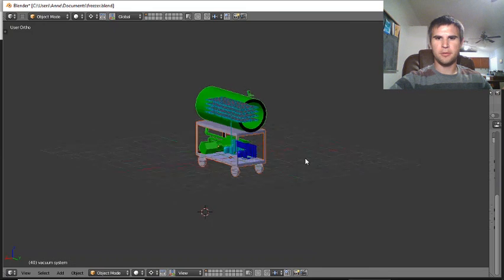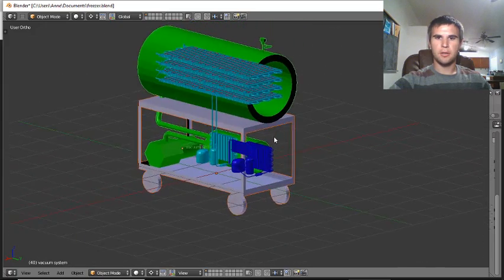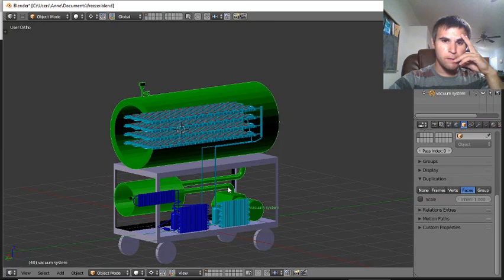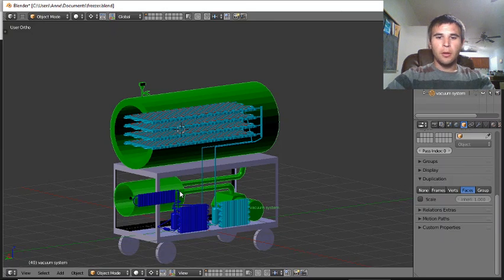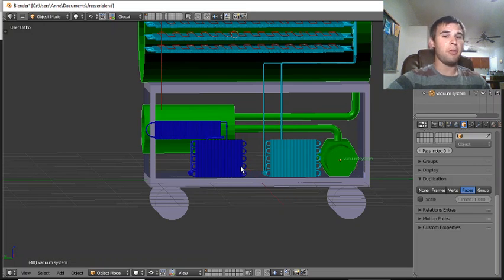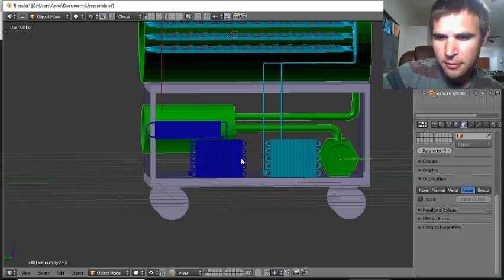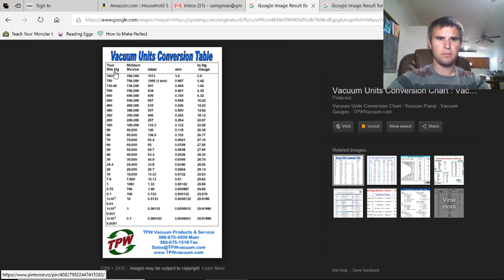freeze dryer plans